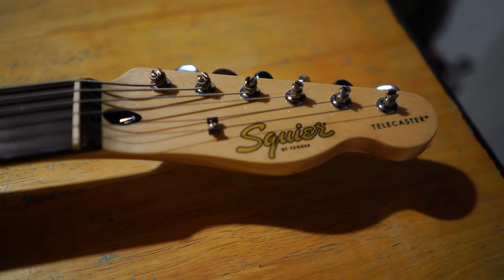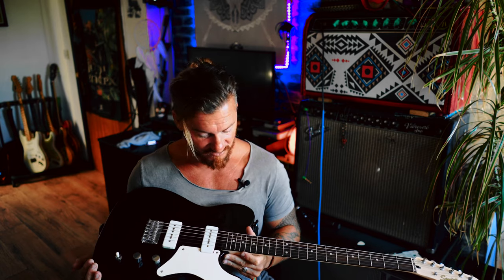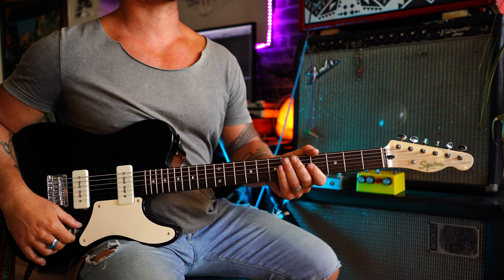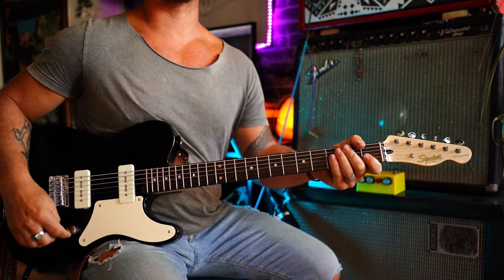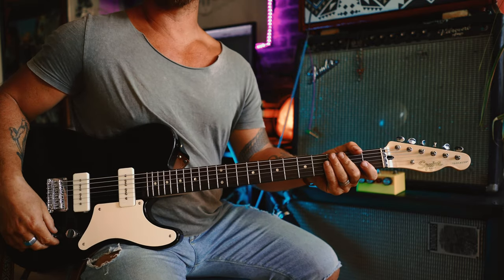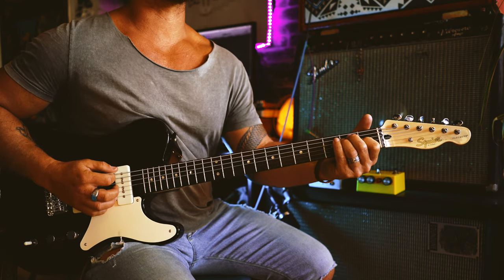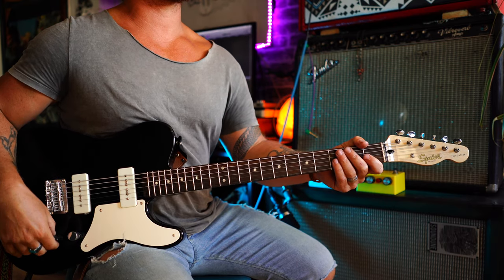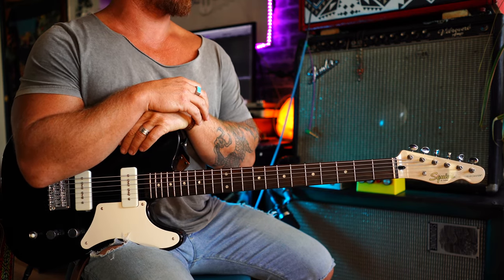SQUIER Paranormal Baritone TELECASTER - Complete Play Through - [Review/Demo]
In this upload we are going deep into a review of the SQUIER Paranormal Baritone TELECASTER.
  This is a complete play through of pickups, tone and volume controls.
The video starts with my personal thoughts on the guitar and why a good baritone is inspiring, a COMPLETE play through and then i finish up by Playing some of my favourite tones switching on a UNIQUE vibe and a few other bits. If your hear for the tones and like to Deep relax the END section is made for you :]

  My personal Summary is this is a fantastic inspiring guitar that doesn't feel to clunky in terms of size , it has great pickups with a very fair price point.
  If you are after a Baritone that doesn't feel like your wrestling a tree log this may just be the one for you.

I have started up a tip jar as such to help push the channel and to help me, a patreon page is coming soon but in all honesty i put everything into these videos i couldn't see how i could make a patreon page any different? ill look into this though.
 If you guys are in a place where you feel you could tip and a HUGE thank you to those who have already you can donate to

RICHIE.